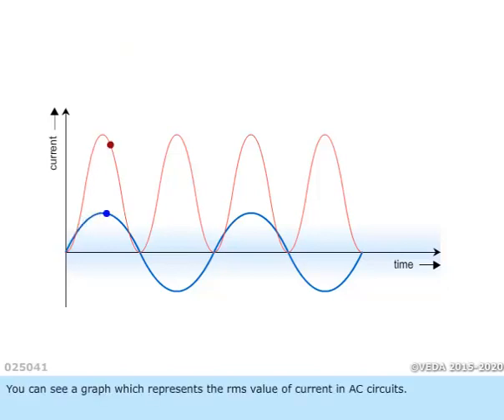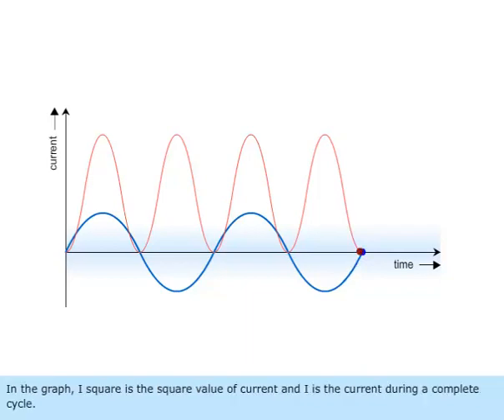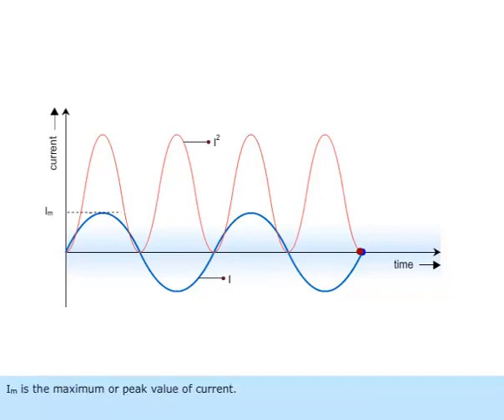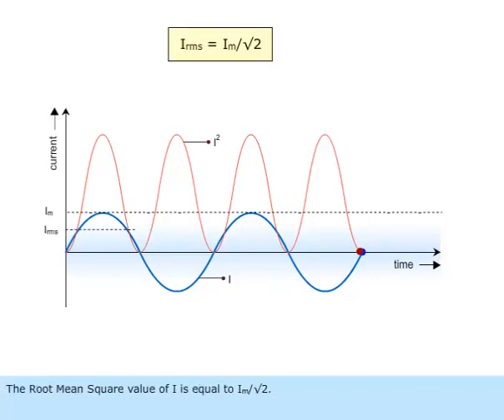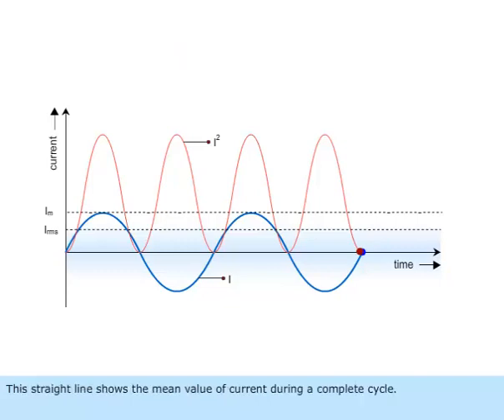MARINE ELECTRICAL MEO CLASS 4-LESSON- 40